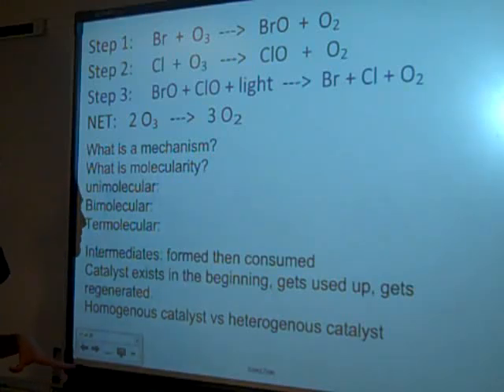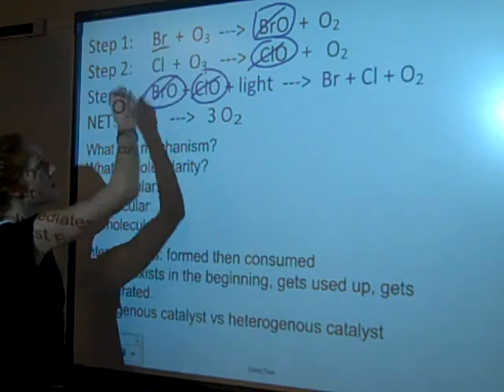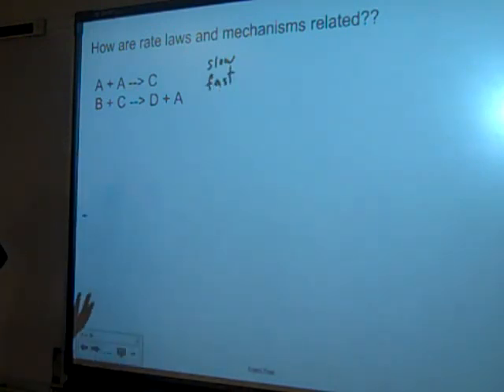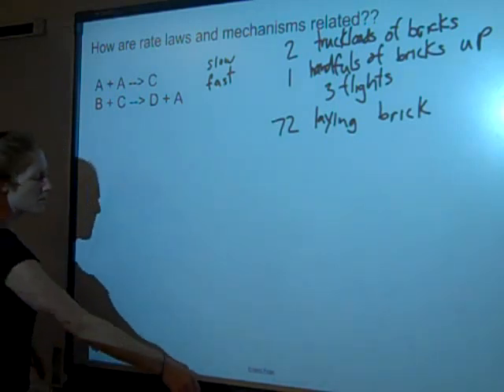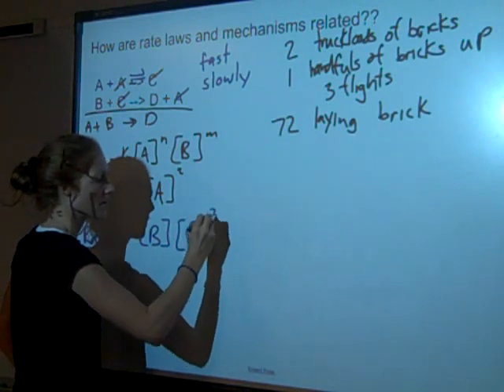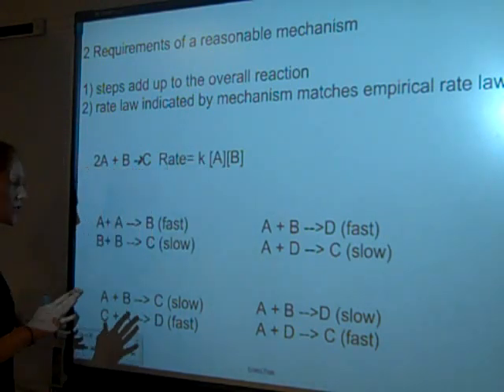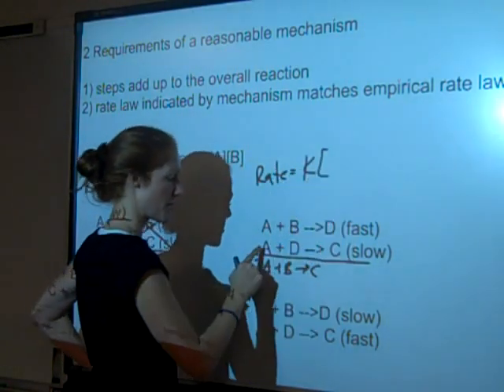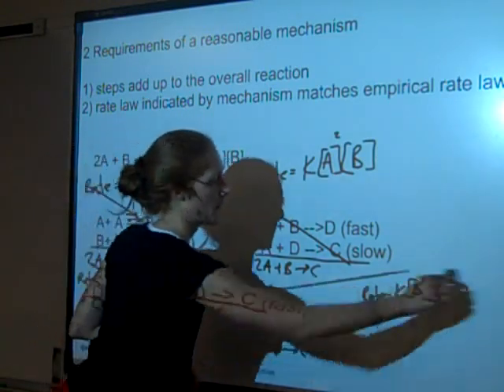Kinetics 8 Mechanisms